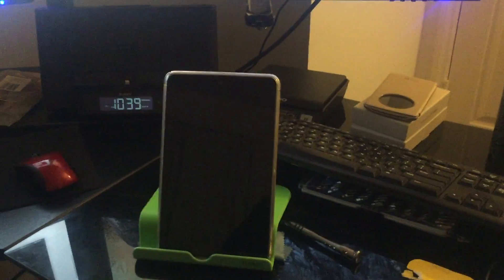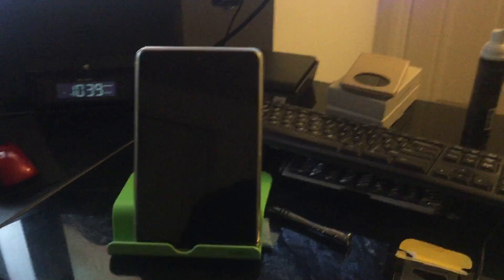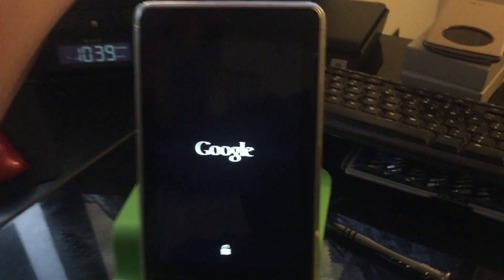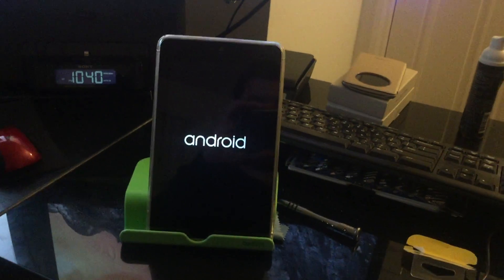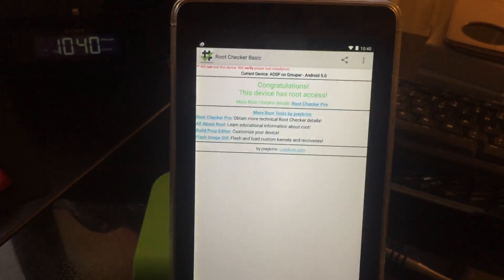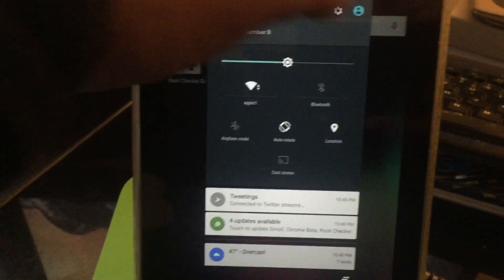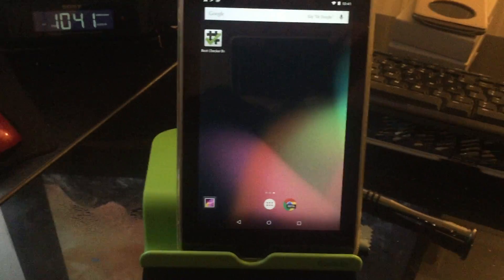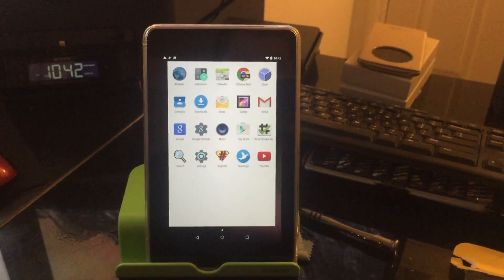nexus 7 2012 grouper running android 5.0 lollipop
[AOSP GROUPER NEXUS 7 2012 ROM] Yea, You heard it! Nexus 7 2012 Gouper 5.0 LOLLIPOP

Special Thanks to @Fender_Zach for helping me setup the build env on my OSX build box

Thanks to androidfilehosting because they let me host my files :P

Please check out my site and other info below. Click show more.

I will be doing A LOT more video reviews and other types of things with this new camera.

PLEASE READ
Warnings… do this at your own risk. I am not responsible for what you do to your device.

I am happy to help with any problems my subscribers are having on their android devices. I am going to need lots of info from you to be able to help. Because of the large amount of messages I get every day I will not answer any questions that do not include this info in the message thanks for understanding.

1. What device you have.
2. What android version you are running.
3. What rom stock or custom rom / build number in about phone.
4. What you have done to the device.
5. Recovery stock, TWRP. CWM . With this info I will be able to help.